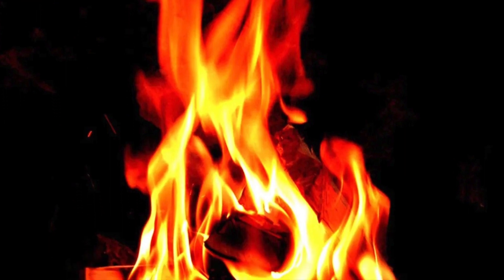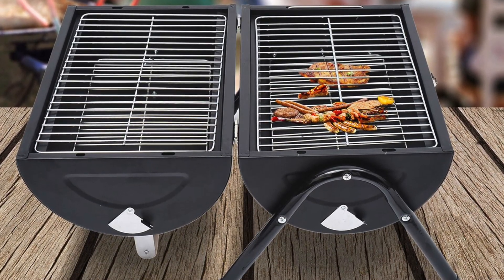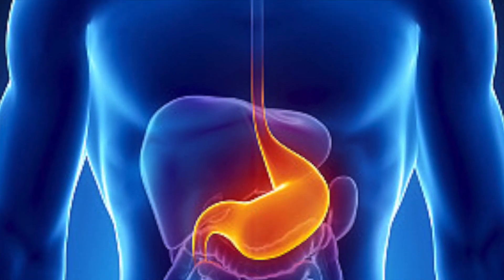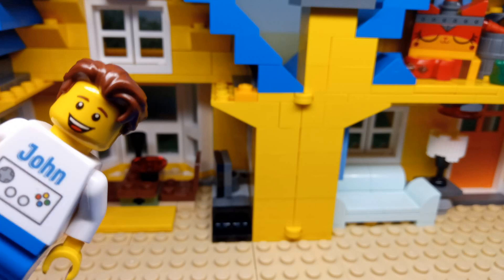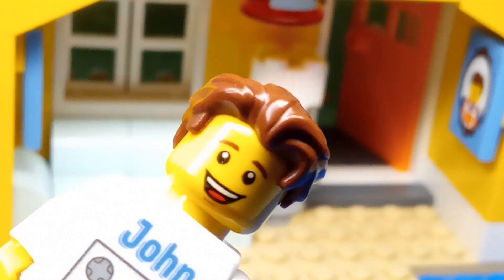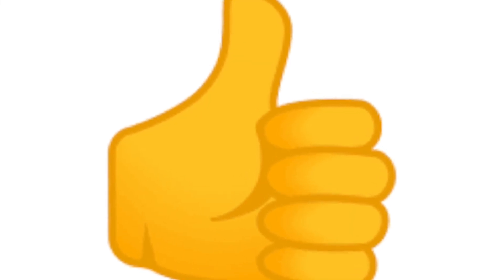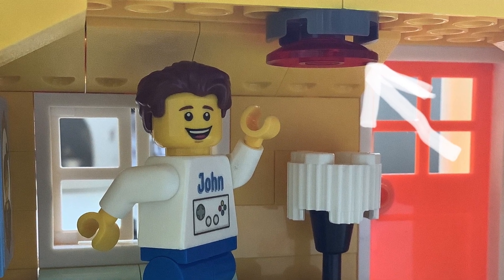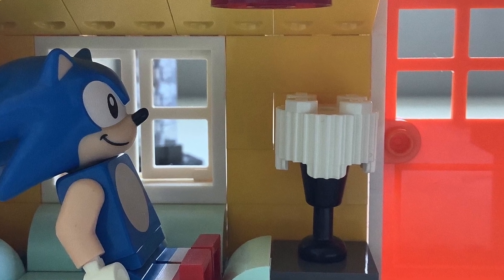Creative kid wins regional prize for our CO Safety Competition - John Rajczakowski, 11, FK2 Video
John, aged 11 from Falkirk, attends the 93rd Braes Scouts in Falkirk and won the regional award for students aged eight to 11. He created an engaging stop motion video using Lego characters to teach people about the dangers of the ‘silent killer’ and how to keep themselves and their families safe at home. He received £150 for himself and £300 for his Scout group.